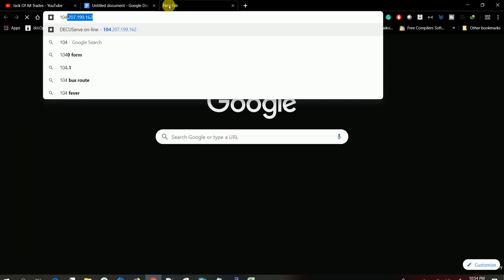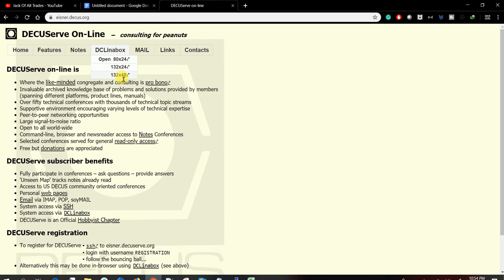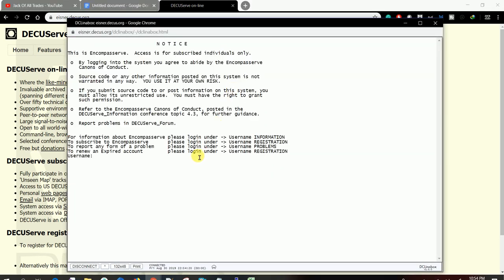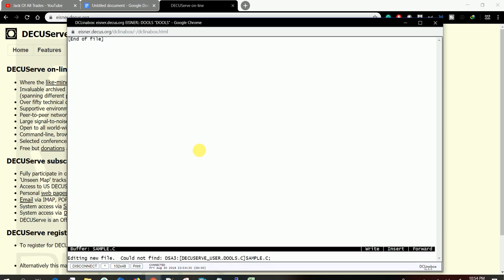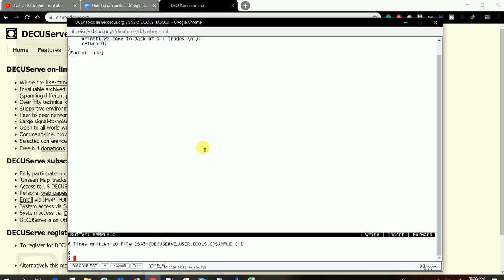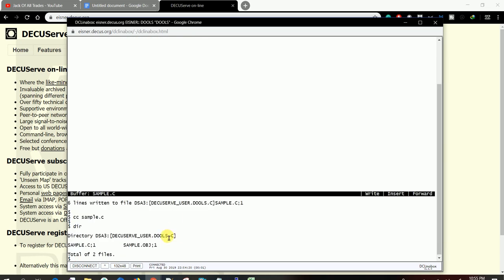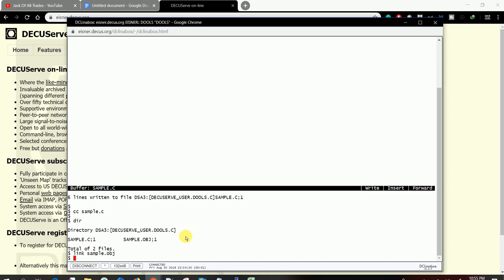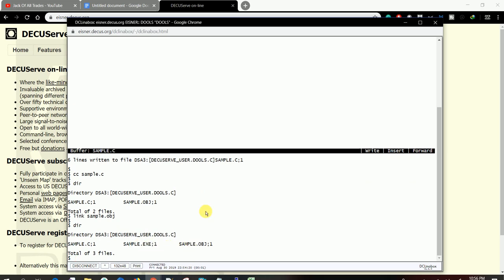Run C Program Without Download & Install Any Software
About Me:
I am Suresh Umapathy, worked on various organizations Hewlett Packard Enterprise, Cognizant Technology Solutions, and Oracle Corporation.

FREE COBOL COMPILER
Learn how to compile and run C programs in the command prompt/line without using an IDE or Any software. Just Internet connection is enough.

How to access:
1 - signup to Decuserve corporation website (Free of cost)
2 - login into your OpenVMS console - DCLInabox
3 - edit xyz.c and type plain C Program and start execute

Advantages:
- It is an added advantage because you will know how to run c program on OpenVMS Operating System.

- Make sure to include in your resume :)